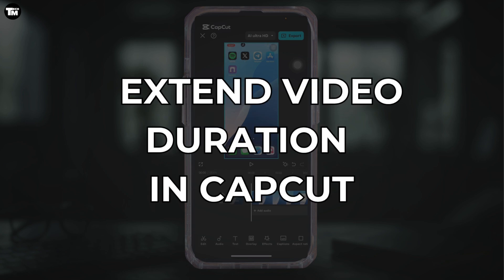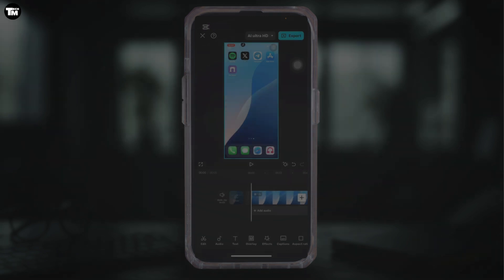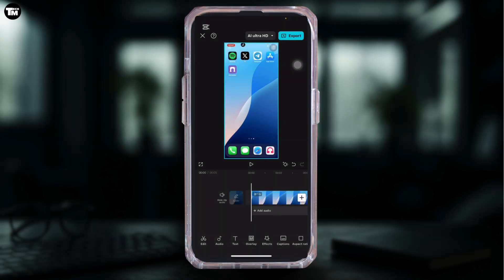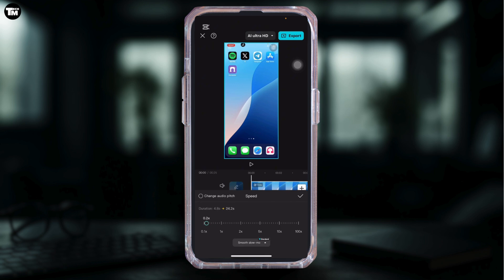How To Extend Video Duration In CapCut (2025 Guide)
0:05 - Open CapCut, import your video, then tap the clip and drag the edge to extend duration manually
0:10 - For smoother pacing, adjust speed or freeze specific frames under the Edit tools for longer timing

Use these features to match music beats, voiceovers, or storytelling flow perfectly